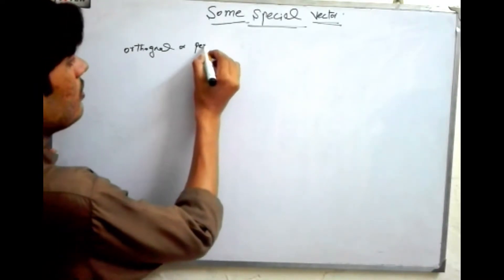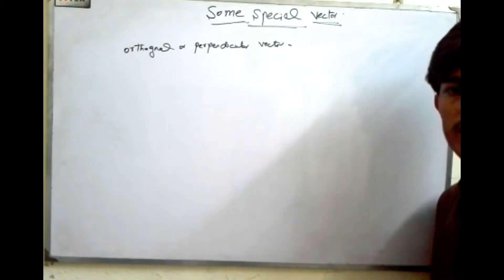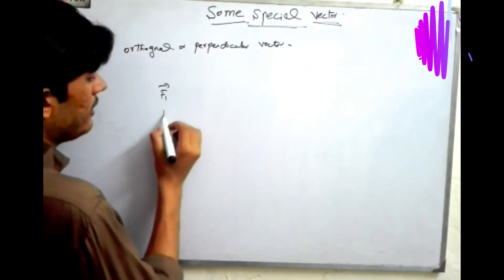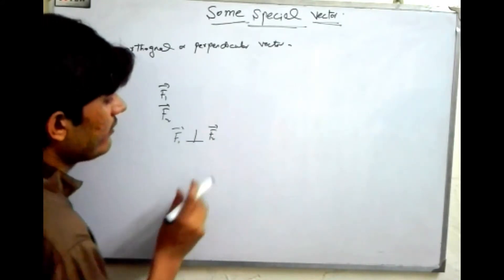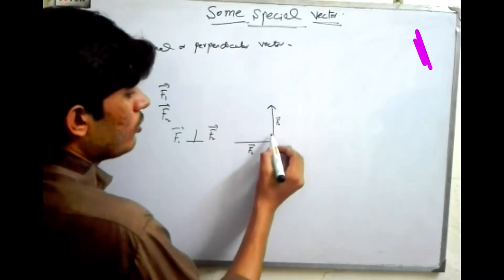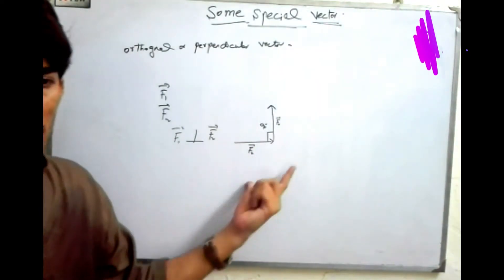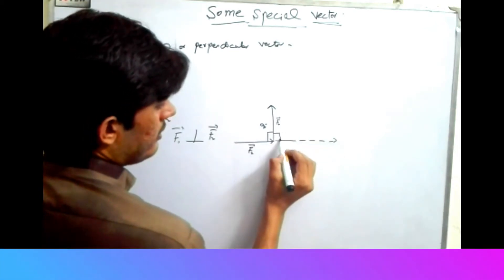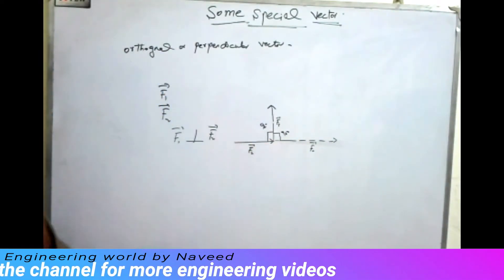Orthogonal or Perpendicular Vector | Complete Explanation | Engineering World By Naveed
Hi,

In this video, you will watch the Orthogonal or Perpendicular Vector